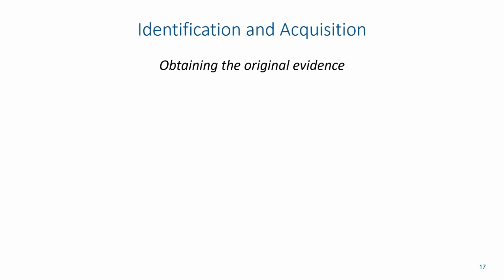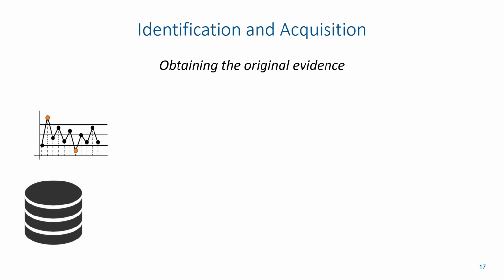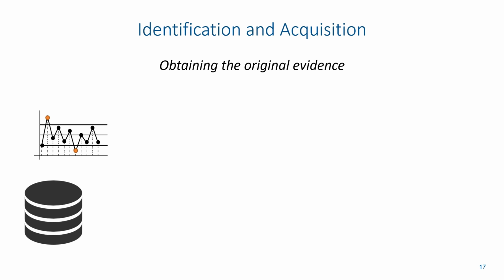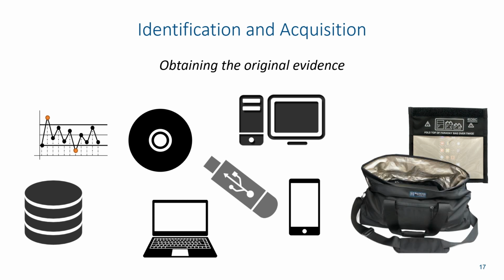Computer Forensics - Identification and Acquisition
In this video, I cover the first step of computer forensics which is identification and acquisition.